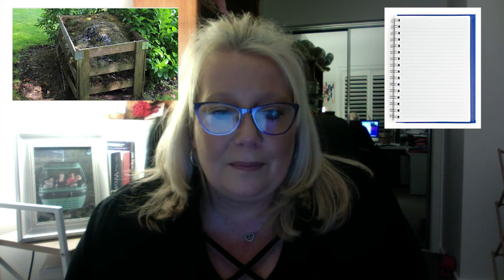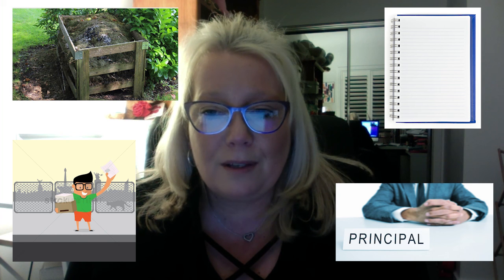Teaching Technologies Video Presentation